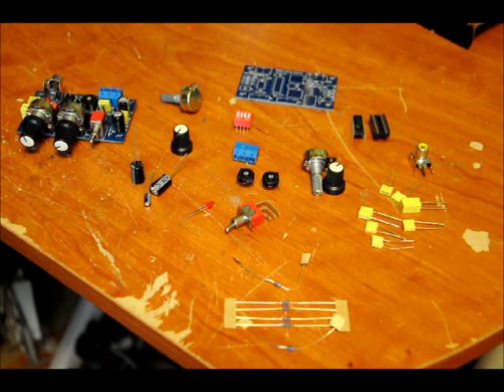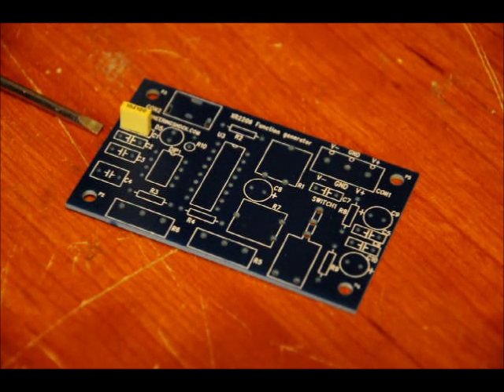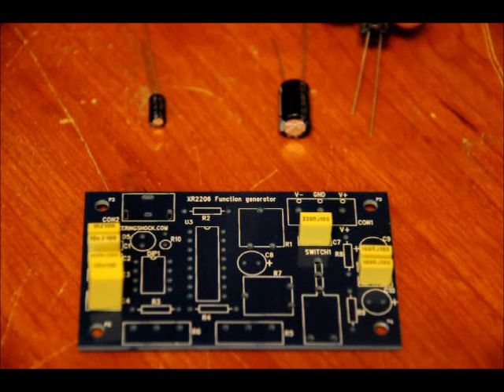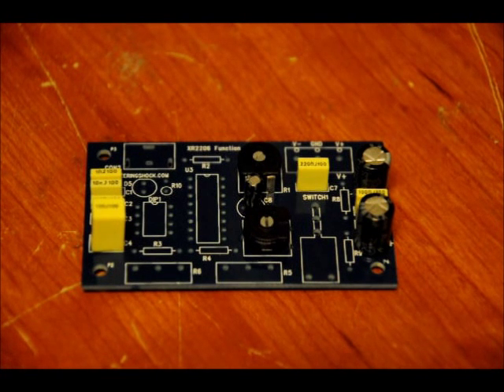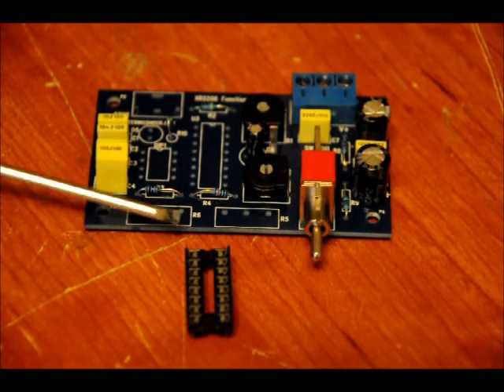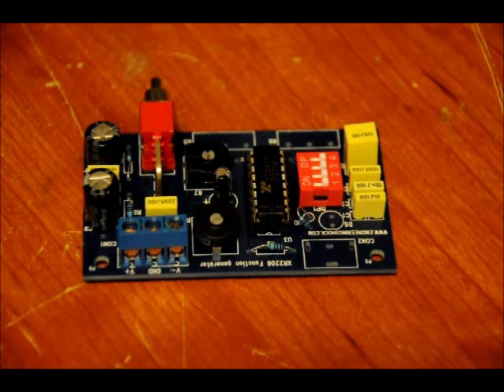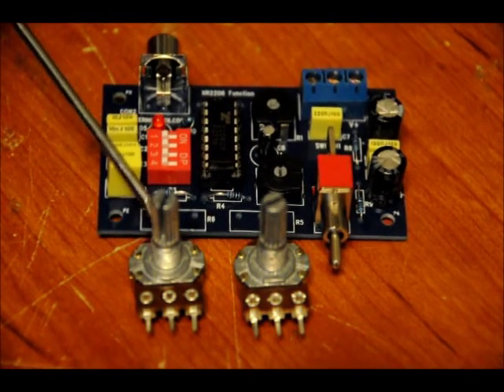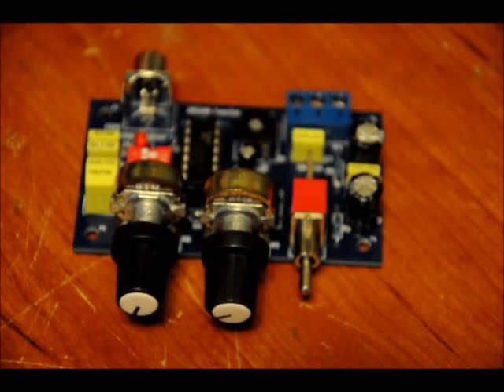The XR-2206 signal generator kit assembly instructional video - by engineeringshock.com